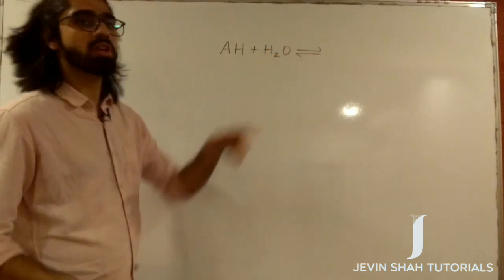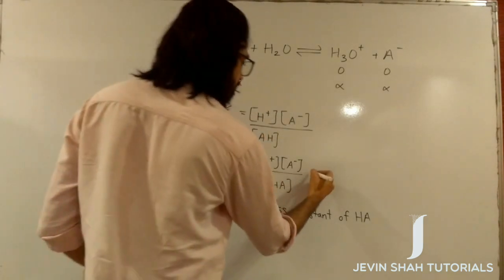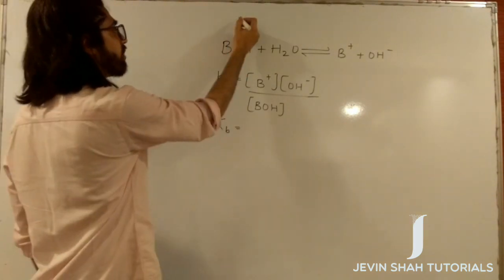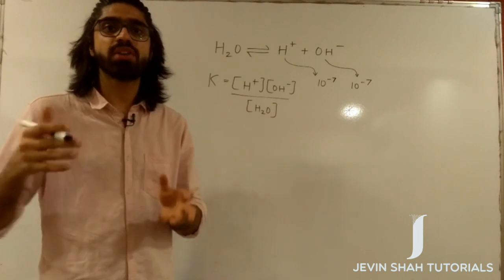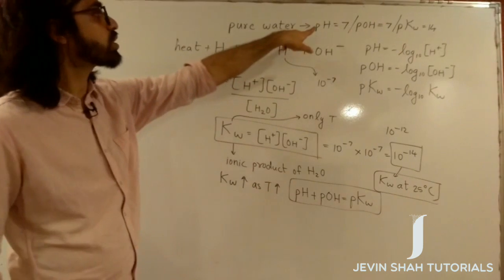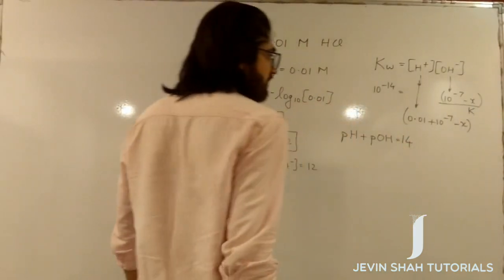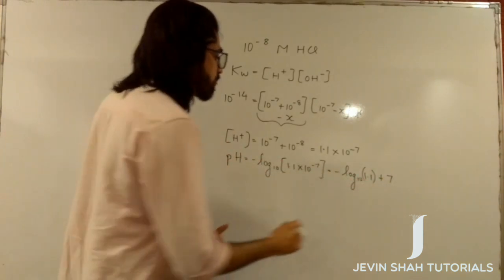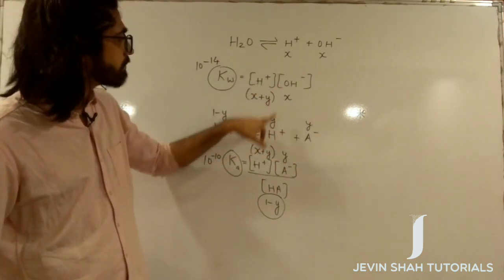Chemical and ionic equilibrium part 2 - Ostwald's law and ionic product of water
Do go through this one.. and make this chapter a cakewalk for yourself...